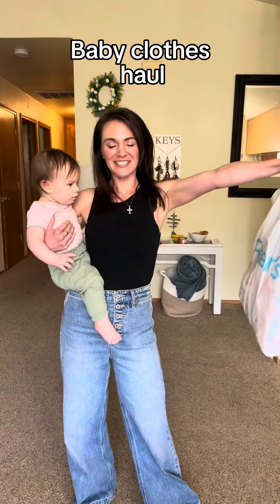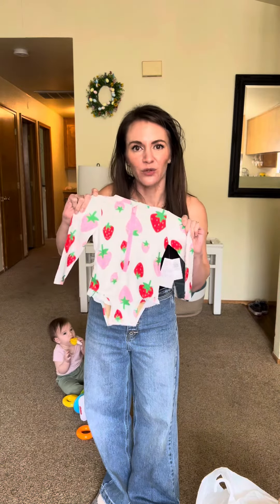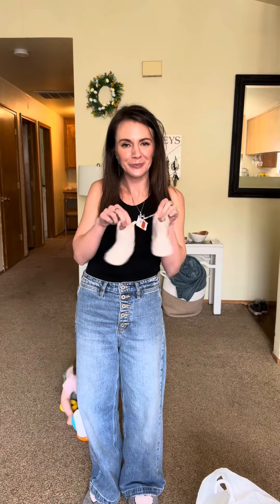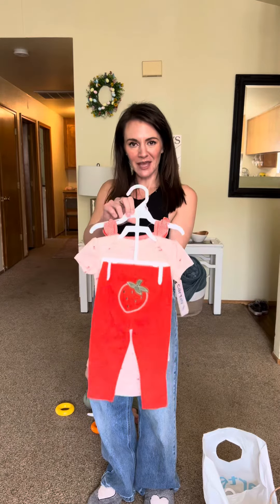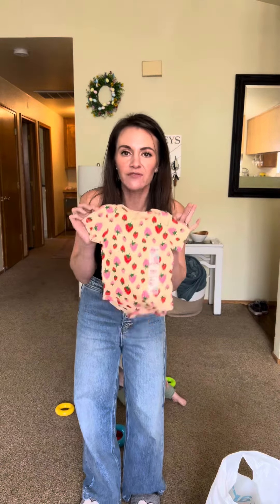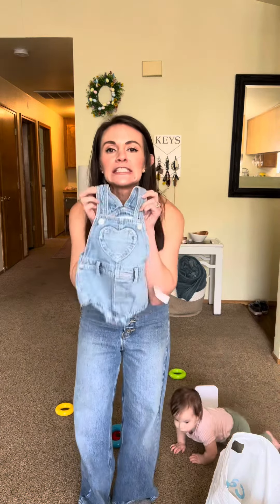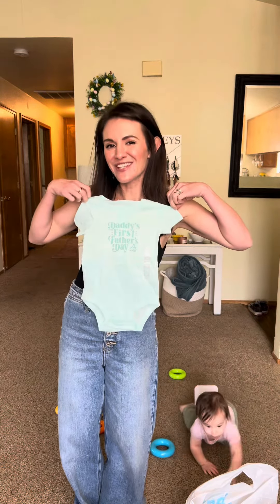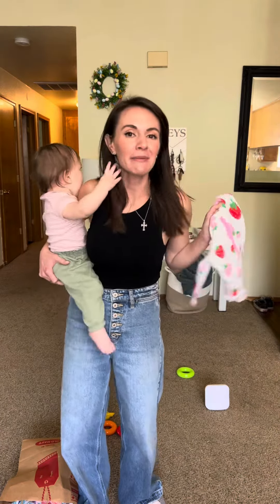Baby clothing haul!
On a scale of one to 10 should I get a matching swimsuit?! motherhood mom newmom sahm vlog sahmvlog momvlog momlife motherdaughter baby bahyclothes￼